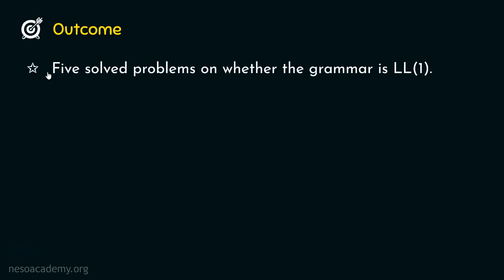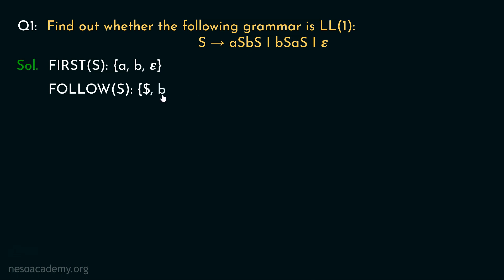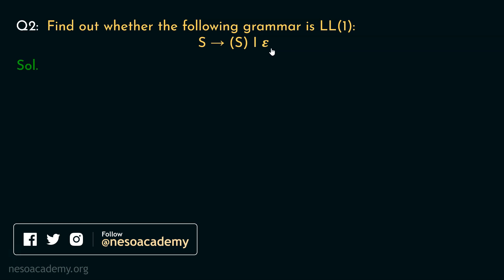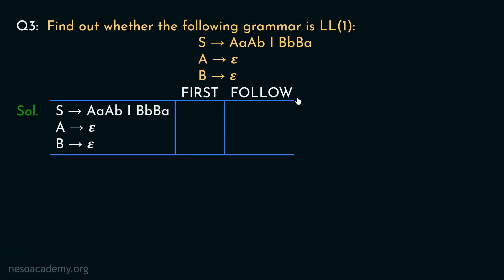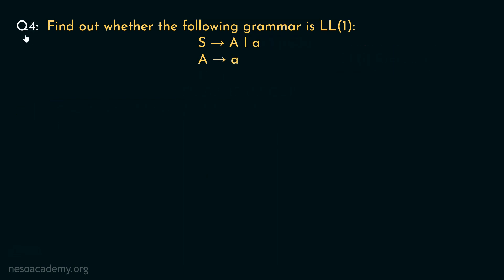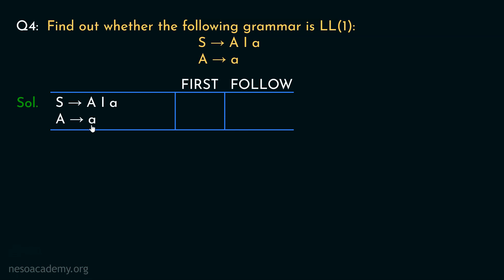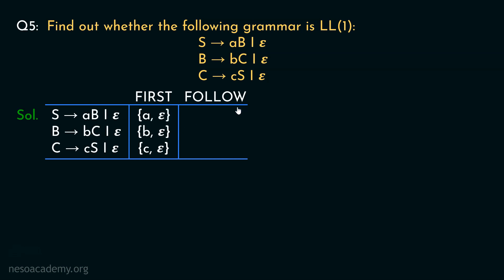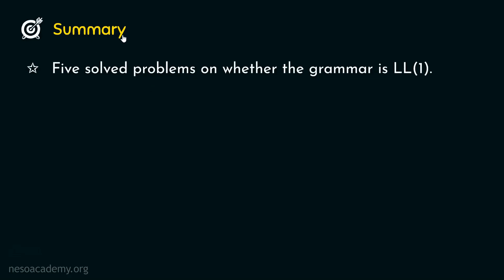LL(1) Parsing – Solved Problems (Set 1)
Compiler Design: LL(1) Parsing – Solved Problems (Set 1)
Topics discussed:
1. Solved problems on finding if the given grammar is LL(1) or not.